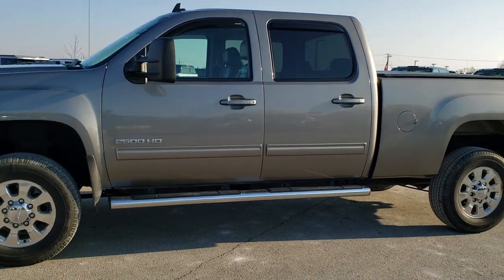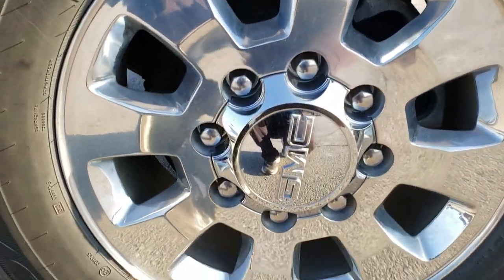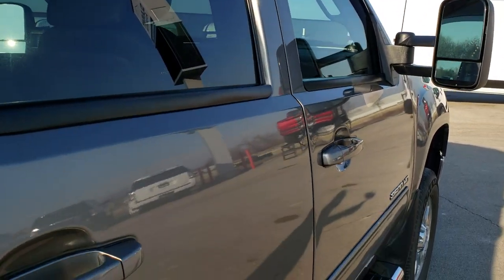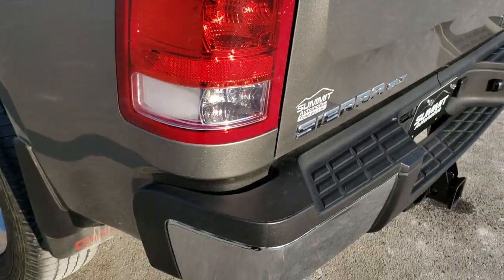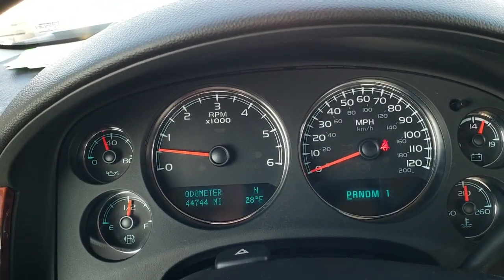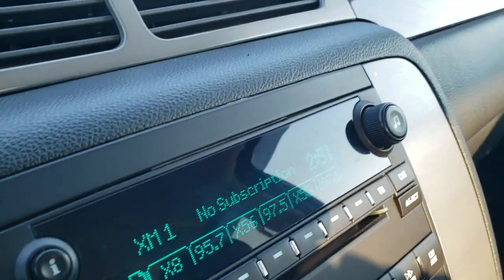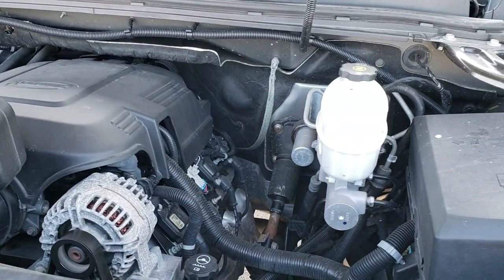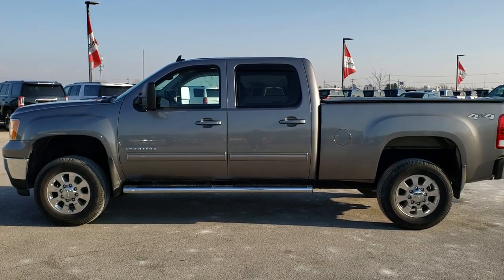2014 GMC SIERRA 2500 CREW SLT STEEL GRAY GASSER WALK AROUND REVIEW 10487 SOLD!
This 2014 GMC SIERRA 2500 CREW SLT IN STEEL GRAY is the vehicle we did a walk around review of today.

Thank you for checking out this video of this 2014 GMC SIERRA 2500 CREW SLT IN STEEL GRAY

STOCK: 10487
PRICE: $33,499
MILES: 44,731
MAKE: GMC
MODEL: SIERRA 2500
VIN: 1GT121CG9EF122387
LOCATION: FOND DU LAC OSHKOSH WISCONSIN, 54937 TRUCKS ON 41

CLEAN TITLE HISTORY! 6.0 Liter V8 Engine FFV E85 Capabilities, 360 Horsepower, Full Four Door Crew Cab, Short Box 6 1/2 Foot Shortbox, SLT Package, 6 Speed Automatic Transmission with Optional Manual Tap Shift, Turn Dial 4x4 Four Wheel Drive 4WD, Onstar System, Dual Power Heated Seats, Non Smoker, Black Ebony Leather Seats, Bucket Seats, Memory Driver's Seat, Soft Tonneau Cover, Full Towing Package with Receiver Trailer Hitch, Wiring and Transmission Cooler Tow Package, Gooseneck Hitch Gooseneck, Factory Brake Controller, Telescopic Tow Power Mirrors with Built-in Directional Signals, Stabilitrak Traction Control, 3.73 Gears with Automatic Locking Differential Limited Slip Differential, Goodyear Wranger SR-A LT265/70 R18 Tires, Polished Aluminum Rims Premium Wheels, Four Wheel Disc Brakes, Factory Chromed Stepbars, Fog Lights, Vent Shades, Chrome Trimmed Grill, AM / FM Radio Tuner, Sirius/XM Satellite Radio Capabilities Sirius / XM, CD Player, Bose Premium Audio Sound System, Bluetooth, Hands-Free Phone Controls Blue Tooth, Auxiliary MP3 Jack Portable Audio Connection, Keyless Entry with Factory Remote Start, Rear Window Defroster, Adjustable Height Seatbelts, Driver and Passenger Front Air Bags, L.A.T.C.H. Child Safety System, Multi-Function Steering Wheel Controls, Compass, Outside Temperature Display and Mileage Display, Dual Multi-Zone Climate Control , Factory Floormats, Woodgrain Dash And Door Trim, Air Conditioning AC, Cruise Control, Power Locks, Power Windows, Tilt Steering Wheel, Automatic Headlights Autolamp, Steel Gray Metallic, ONE OWNER! CLEAN AUTOCHECK! Very very clean inside and out! This is one of the sharpest 2014 GMC Sierra 2500 crewcab shortbox 3/4 ton gas trucks on our lot! Make your move before this super clean 4wd is gone!

STOCK: 10487
PRICE: $33,499
MILES: 44,731
MAKE: GMC
MODEL: SIERRA 2500
VIN: 1GT121CG9EF122387